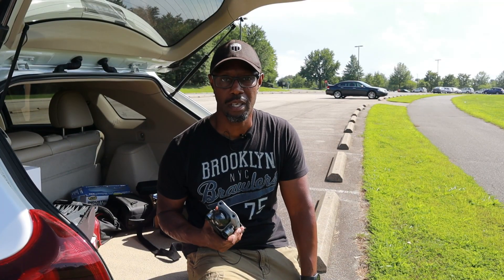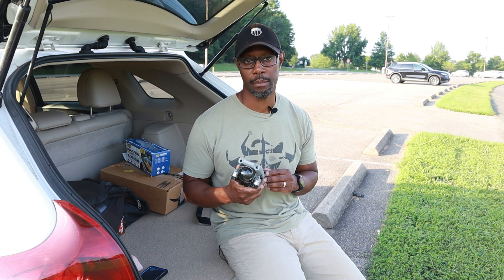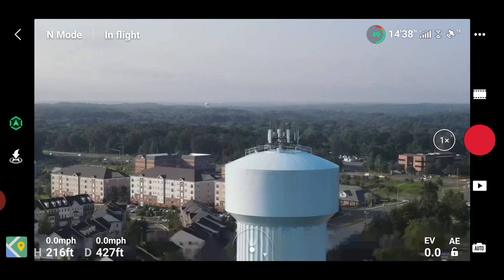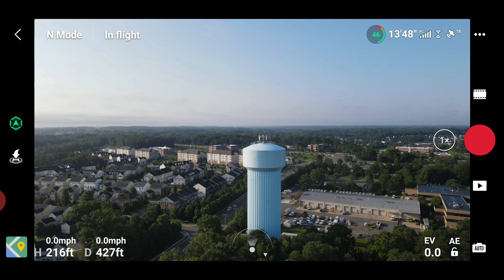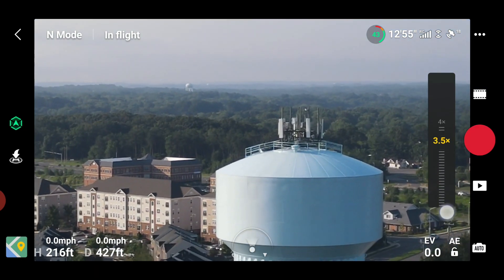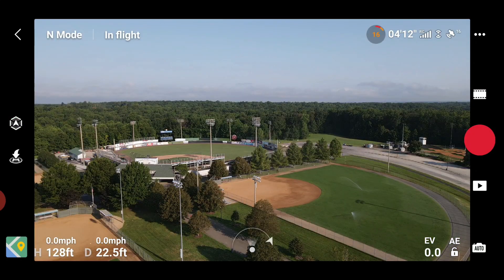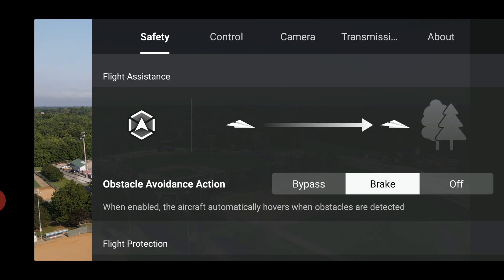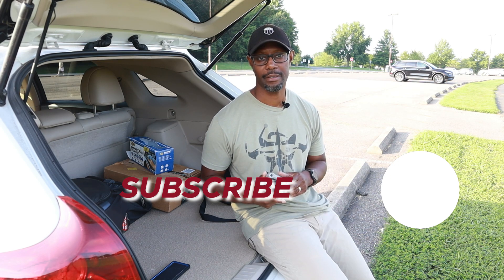Mavic Air 2 ZOOM Tutorial | New Firmware Update v01.00.0340 (4x ZOOM!! and more)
Mavic Air 2 ZOOM Tutorial - v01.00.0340...Ok DJI has gone and did it.  They Have Added a ZOOM feature to the Mavic Air 2.  This latest firmware Update has set the DJI Mavic Air 2 out in front. Check out this video before you update your firmware

Mavic Air 2 New Update.  I guess you can now call it the DJI Mavic Air 2 ZOOM